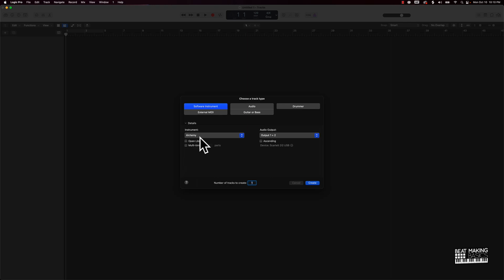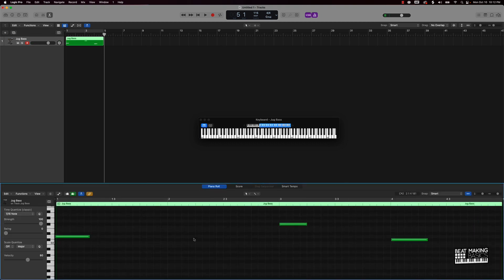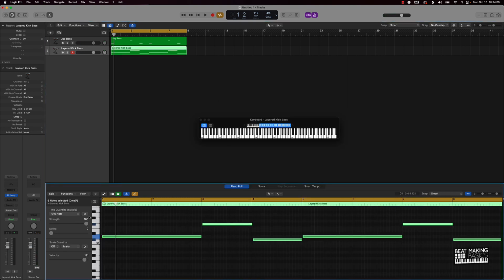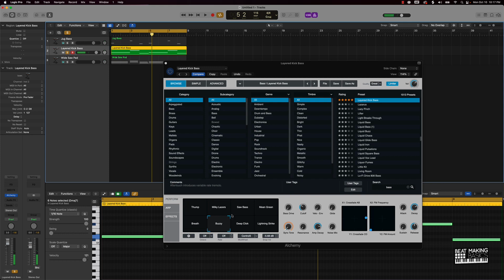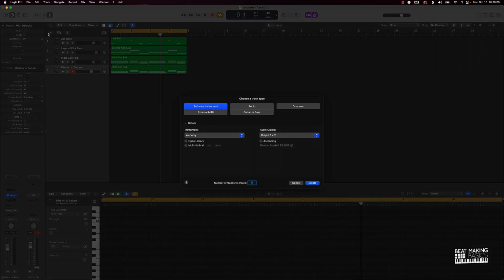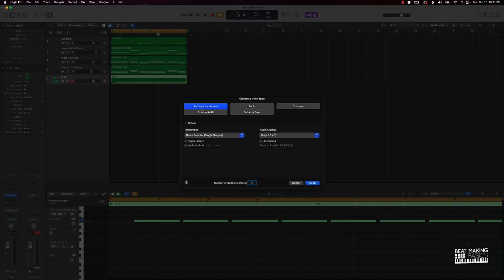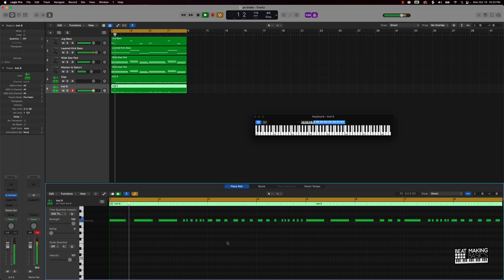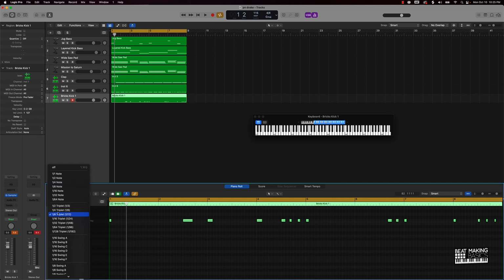How To Make A PartyNextDoor x Drake Type Beat In Logic Pro X